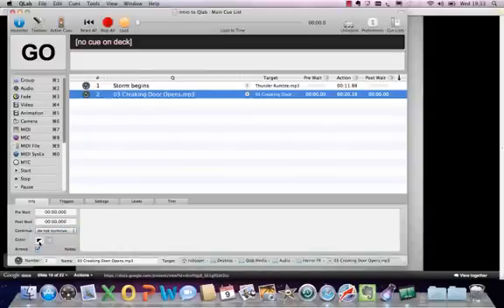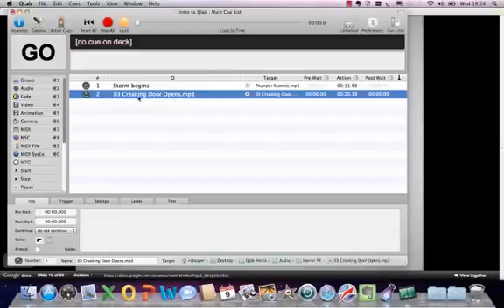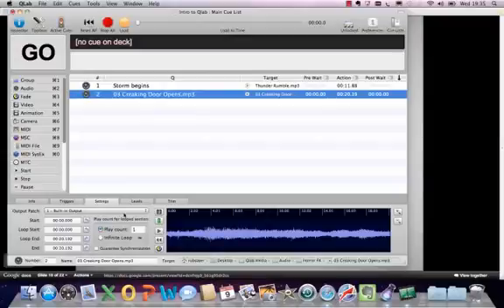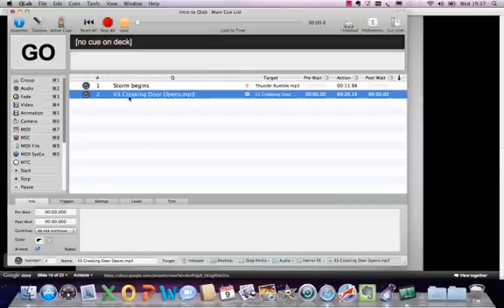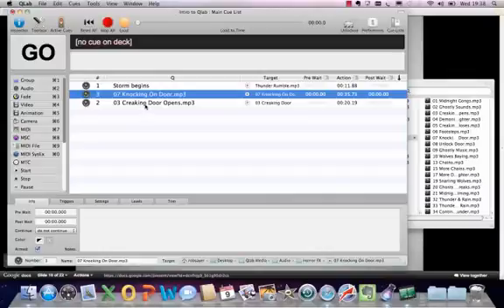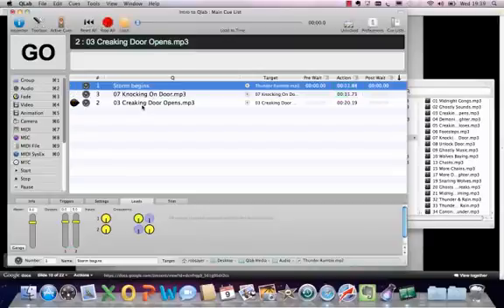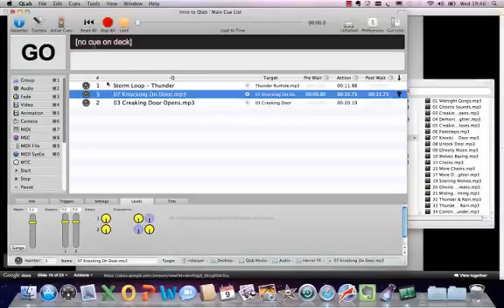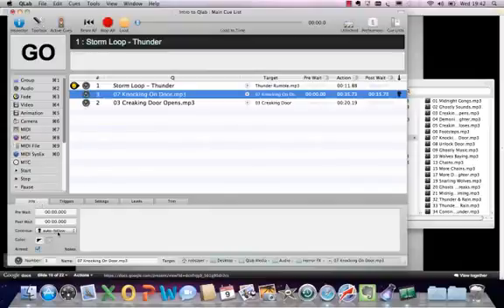Qlab Tutorial Audio Cues Part 1